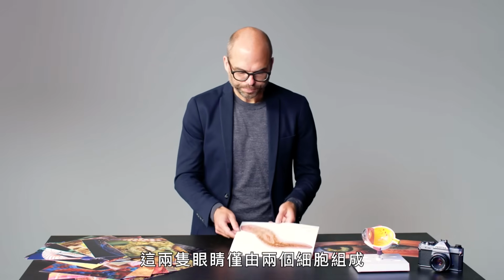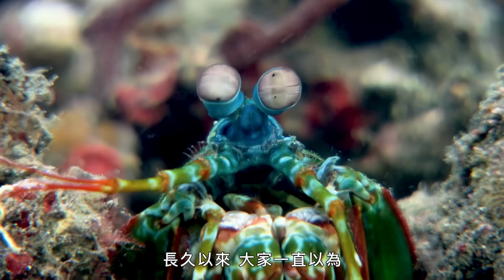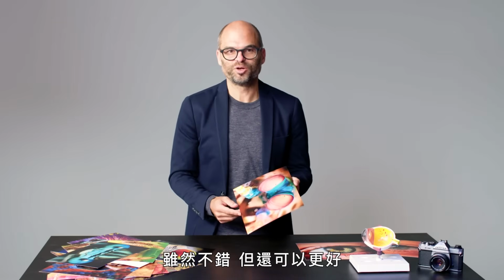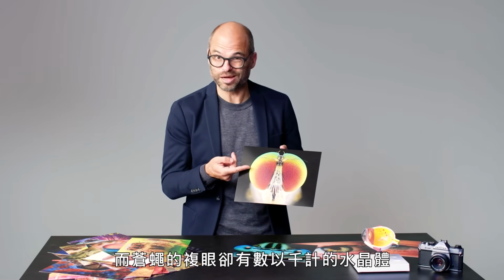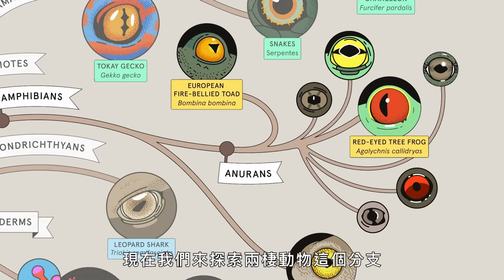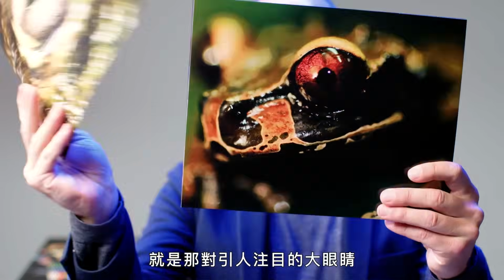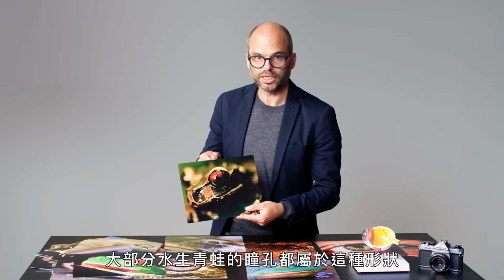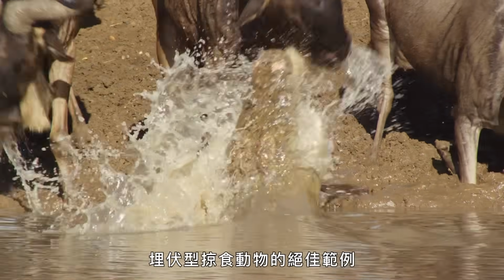草食性、肉食性動物看眼睛能分辨？為什麼有些動物夜晚被光照到眼球會發亮？這動物的眼睛比人類還厲害？動物學者解析各種動物眼睛結構與演化！｜名人專業問答｜GQ Taiwan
你了解動物的眼睛構造嗎？你知道有比人類的眼睛還先進的動物嗎？你知道從動物的眼睛就能觀察出是草食性還肉食性嗎？本集動物學者將帶你全面解析各種動物的眼睛結構與演化！

Timecode
00:00 intro
00:22 水母
01:31 深海動物
07:50 蜘蛛
09:58 昆蟲
13:52 三葉蟲
14:52 棘皮類
16:28 魚
20:59 兩棲類
26:34 爬蟲類
27:31 鳥類
29:42 哺乳類

譯者：Bryan